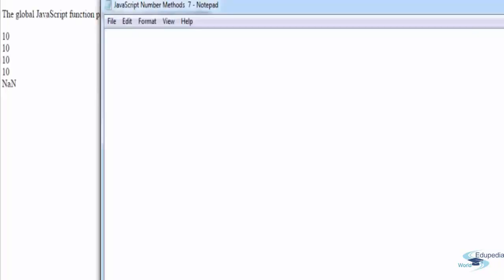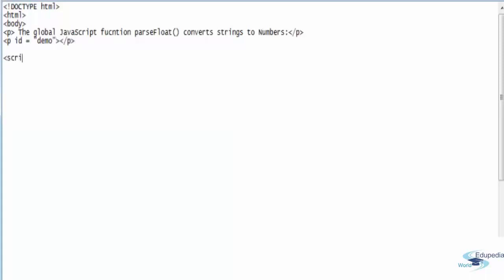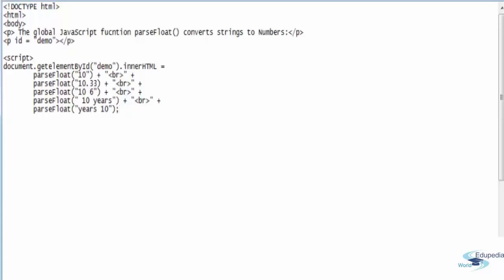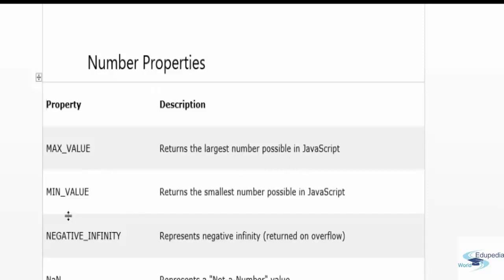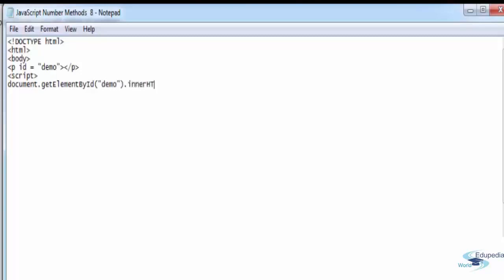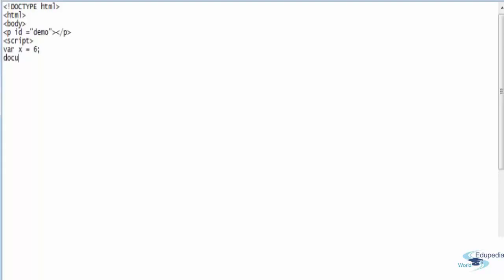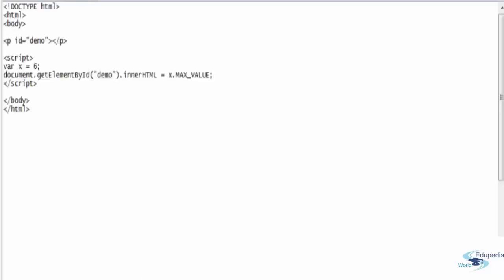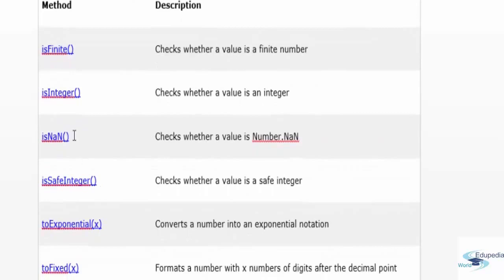JavaScript | Number Methods | Part 3 | Parse Float |Lecture 23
Computer-Application : Java-Script
Course-Outline:

*ParseFloat();

*Javascript number Properties List With Examples

Online Education,